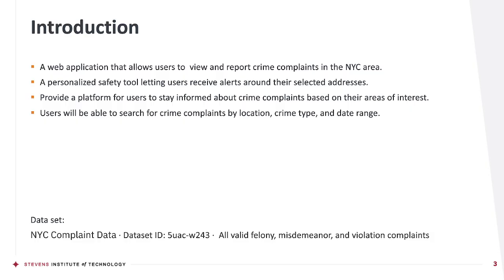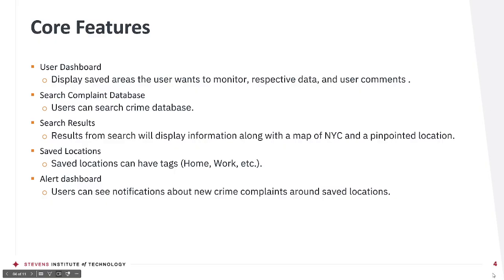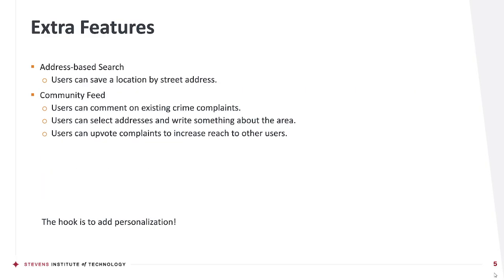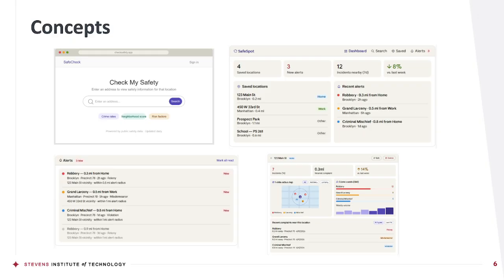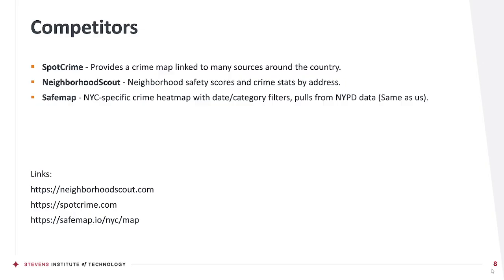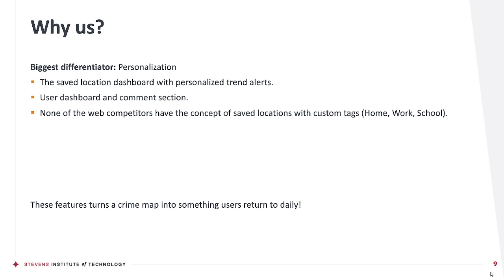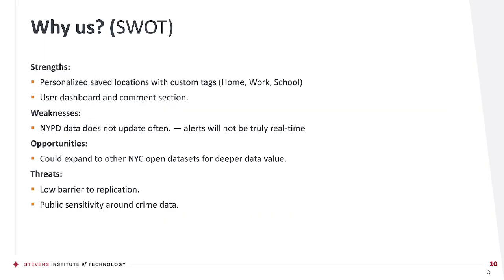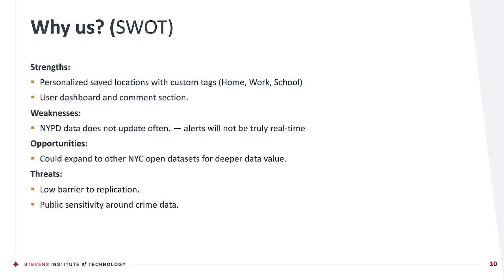CS 546 - Neighborhood Safety Tracker Web Application